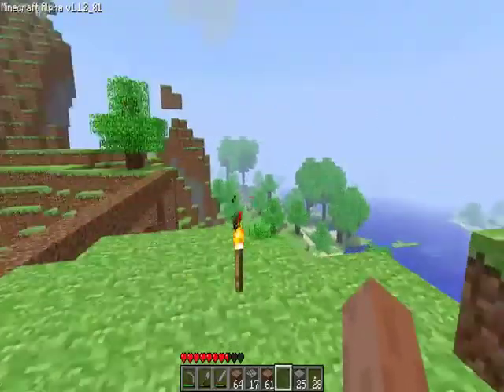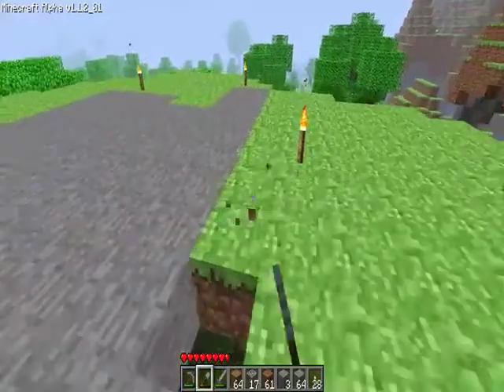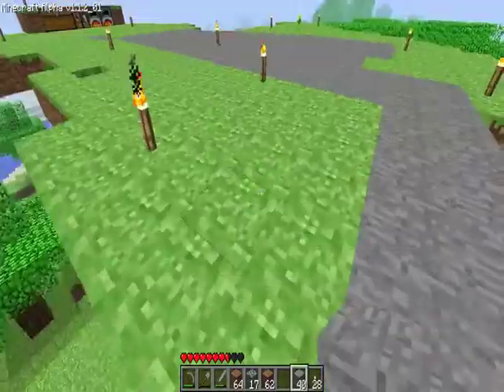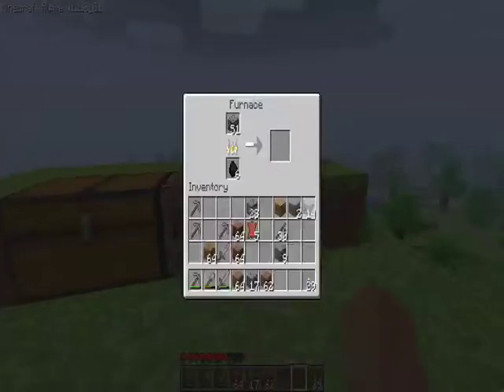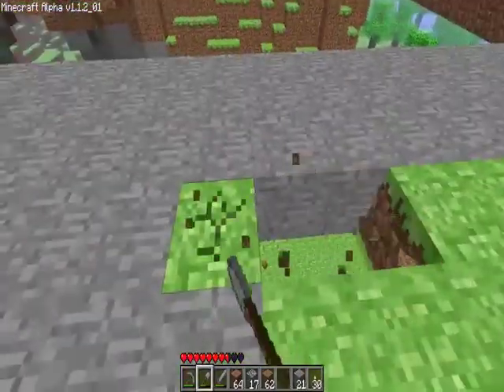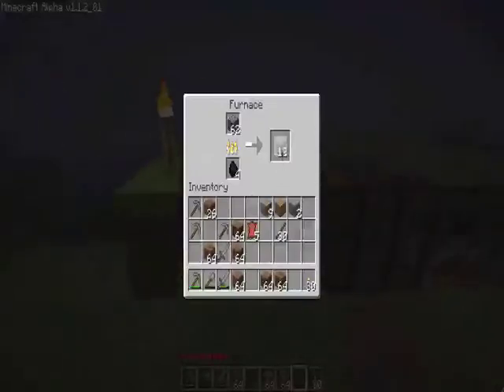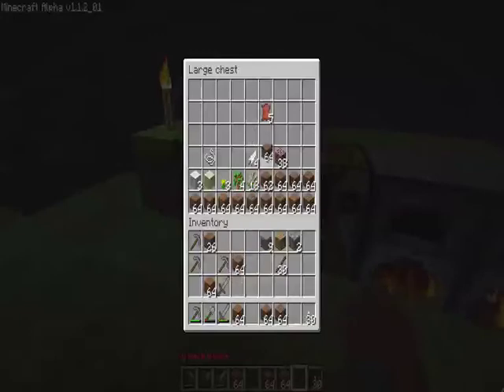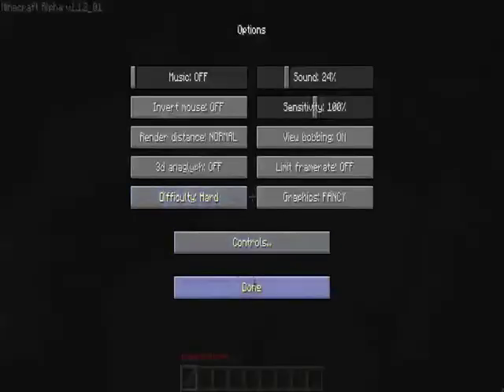Lukedude5's Let's Play Minecraft - Episode 5 - Mob Hunting